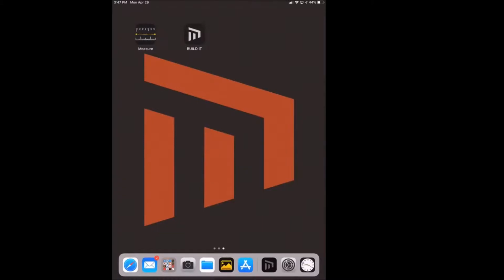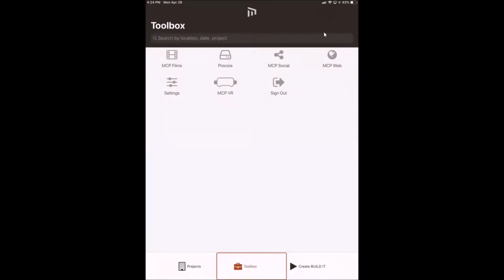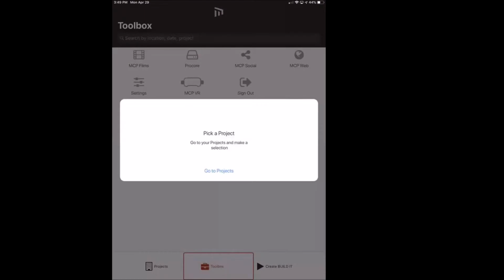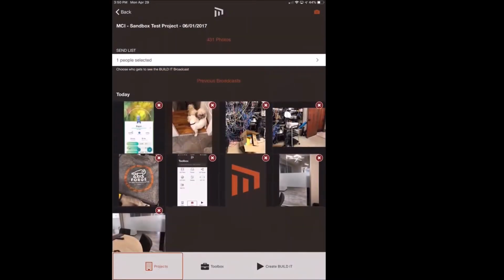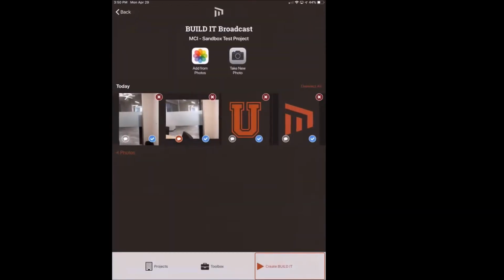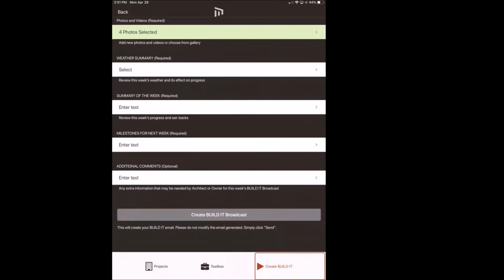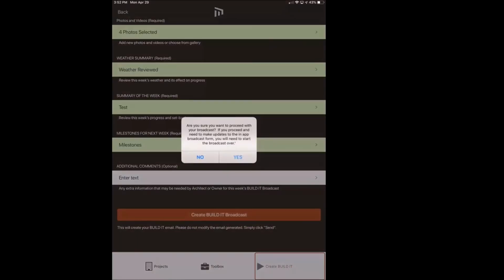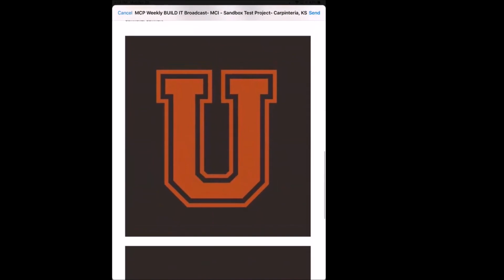BUILD IT App Tutorial